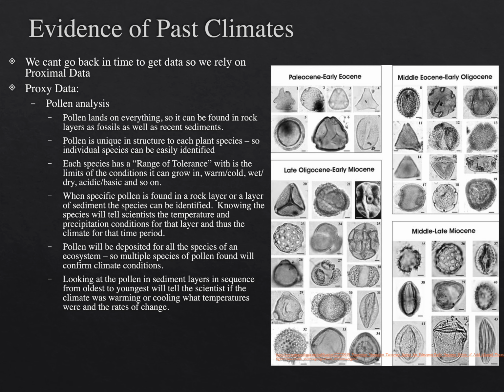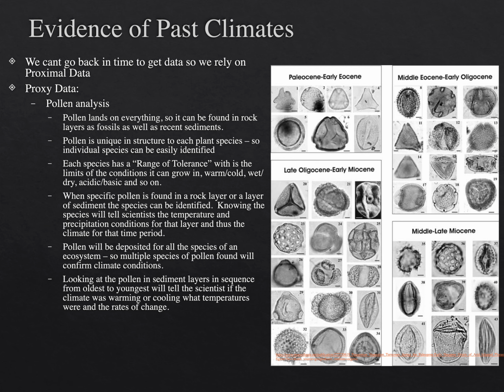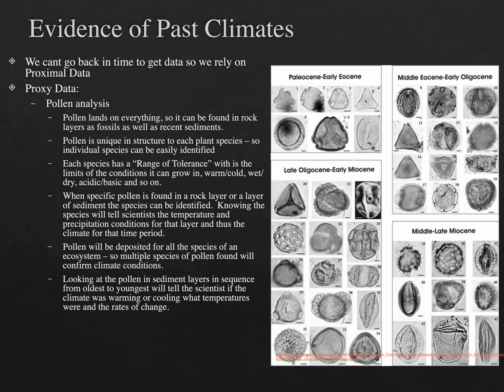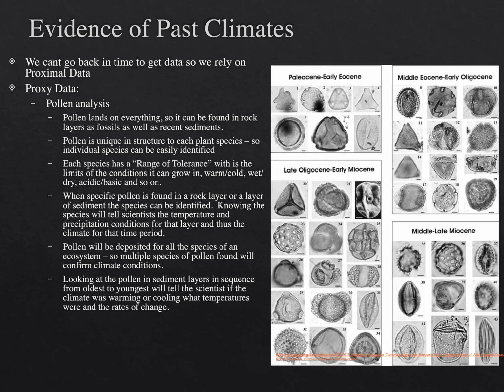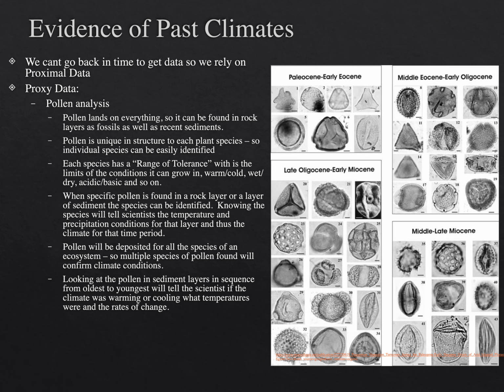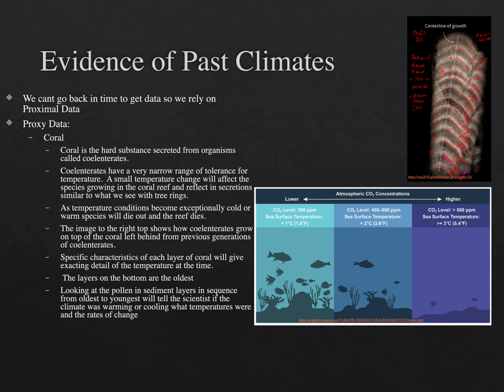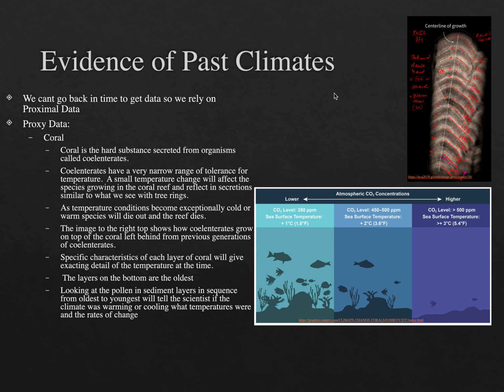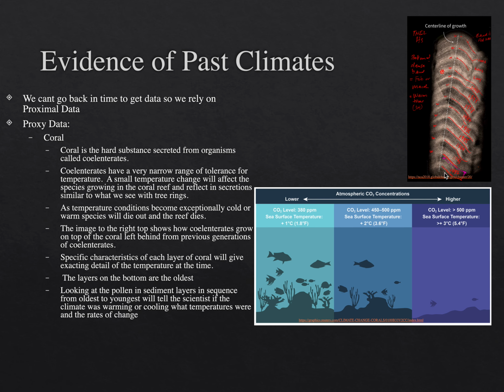1503 Mod 7 Clim Change _8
1503 Mod 7 Clim Change _8